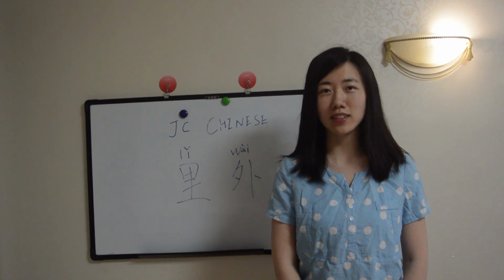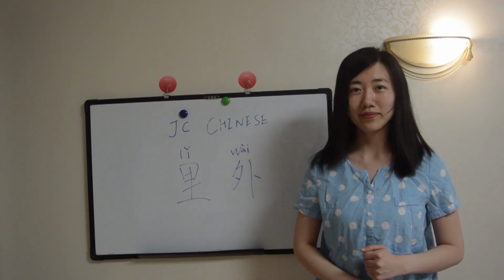Learn and write Chinese characters with us Inside“里” and Outside“外”✍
How to Say Inside and Outside in Chinese？
We design this section based on four important parts of Chinese character listening, speaking（pinyin and tones）, reading and writing. This can help you learn Chinese in a solid and fast way.